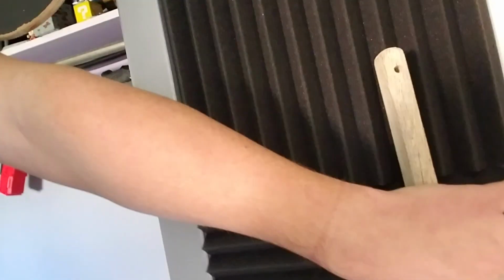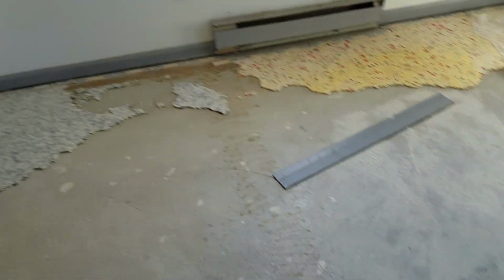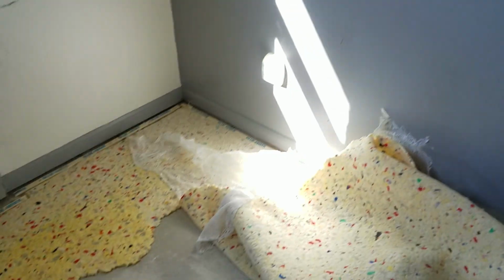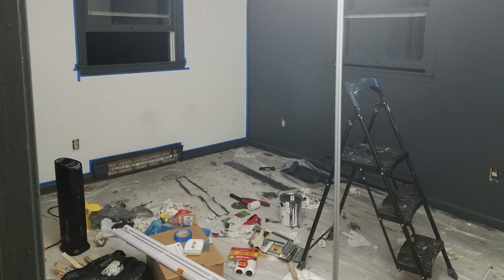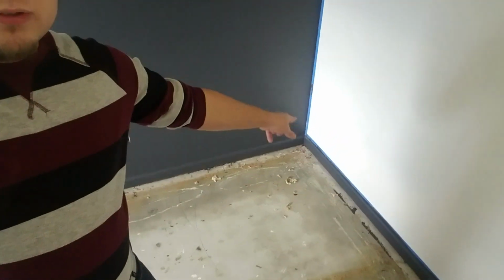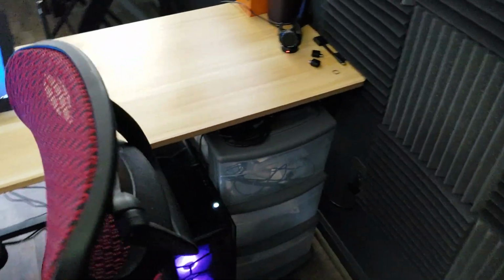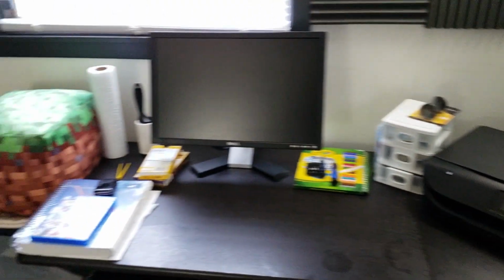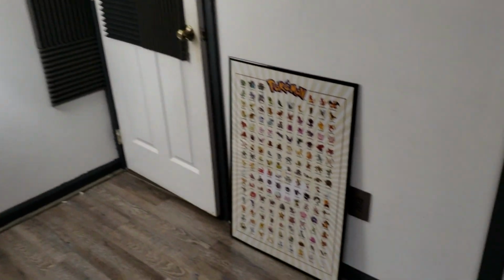Office remodel and setup tour! Plans moving forward!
In this video I'll walk you through my new letsplay / streaming setup. You can see my build and office and I talk about my new content plans moving forward.

You should check out my Twitter to stay up-to-date on all the going ons